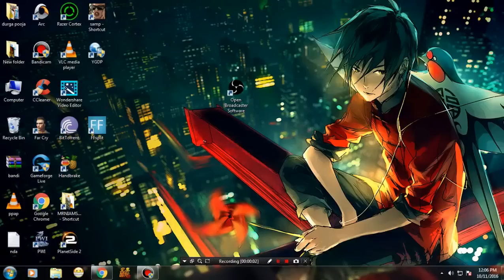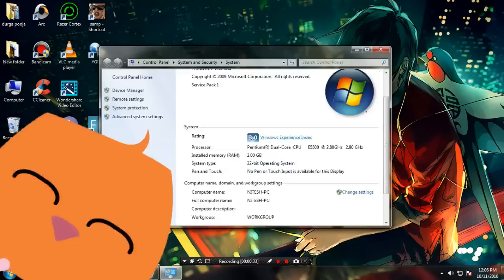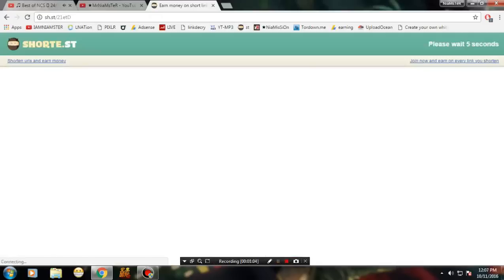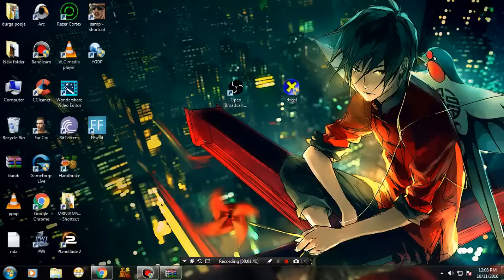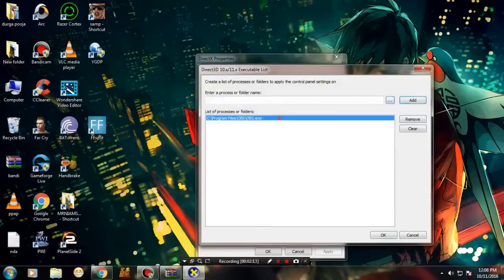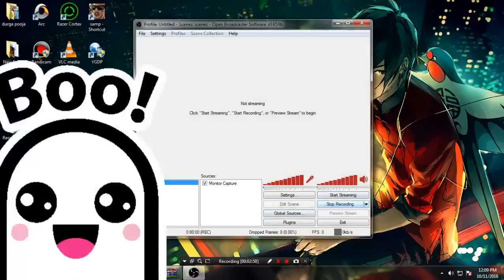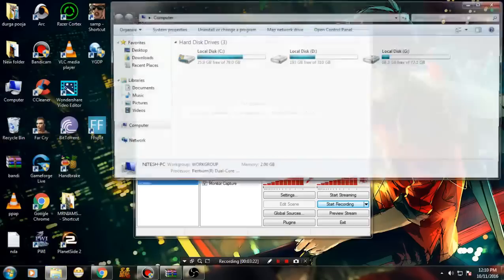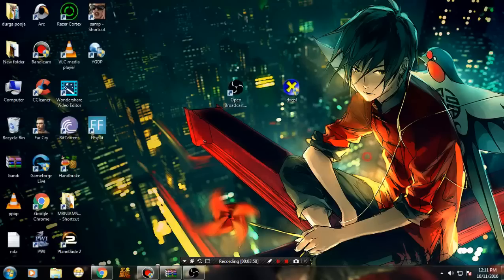FIX DIRECTX 10 ERROR "Could Not Initialize DIRECTX 10" -OBS Working 100% (2020)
or

 Many have reported experiencing the directx 10 error on open broadcasting software whenever they try to preview a stream or start streaming. This obs error is caused by low display graphics on your computer or laptop. There is a solution for all the sages reading this, we will be able to solve the ‘Could not Initialize DirectX 10’ error on Open Broadcasting Software (OBS) and enable you run OBS on a low-end PC with low graphics.